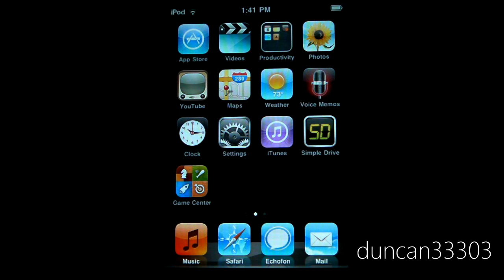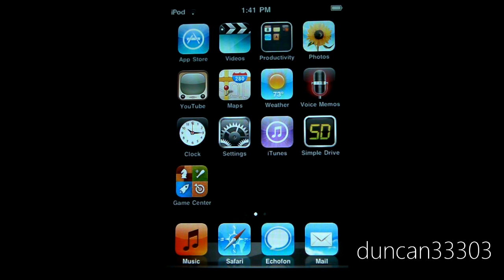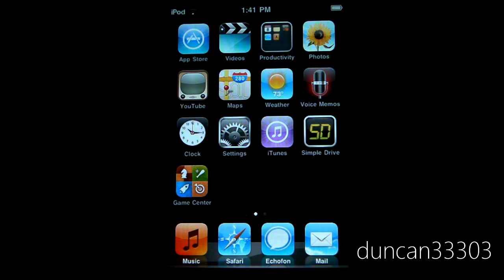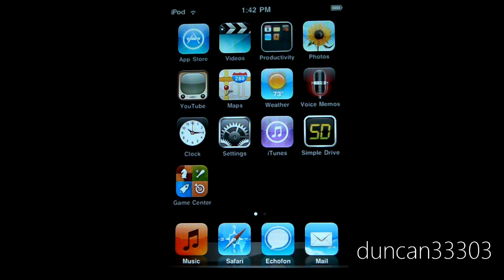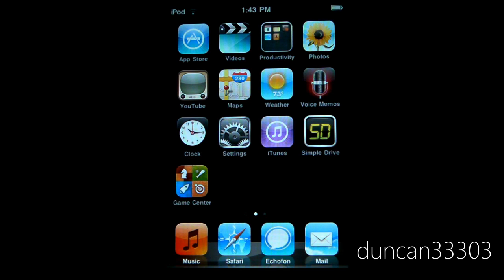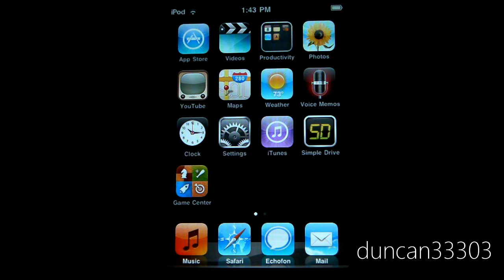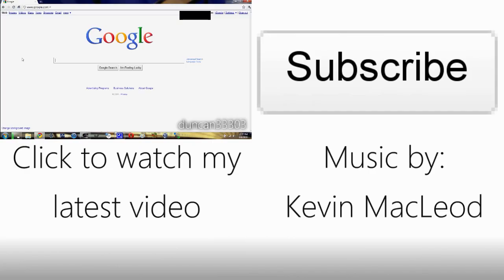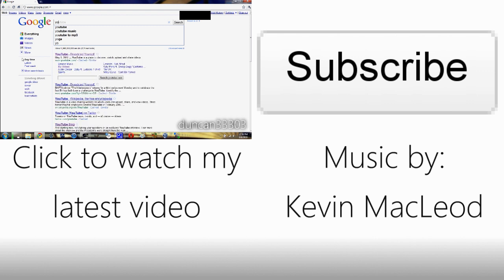State of Jailbreak: iOS 4.1 for iPhone 3GS, iPhone 4, iPod touch 3G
In this State of Jailbreak video I discuss the latest updates on iOS 4.1 as well as the latest bootrom exploit that will allow a new jailbreak to be developed for the iPod touch 2G, iPod touch 3G, likely the iPod touch 4G, iPhone 3G, iPhone 3GS and the iPhone 4.